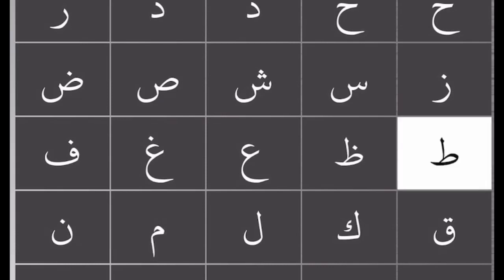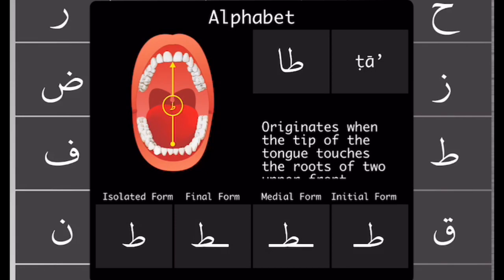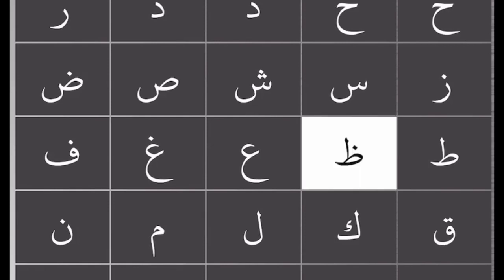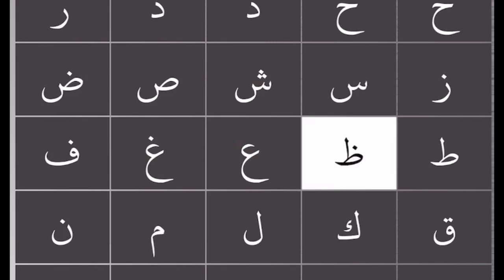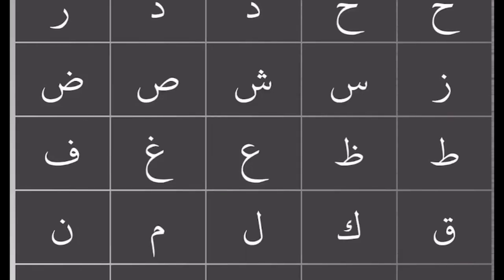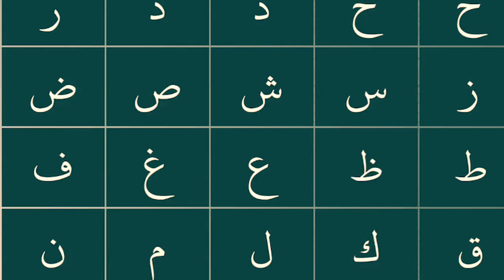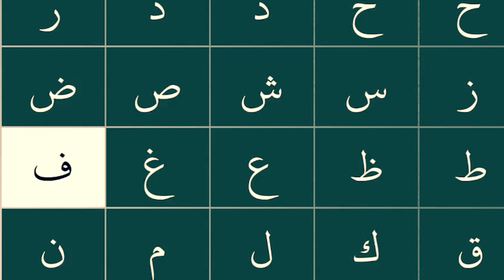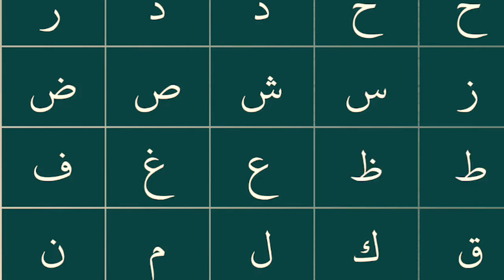Arabic for beginners lesson 4